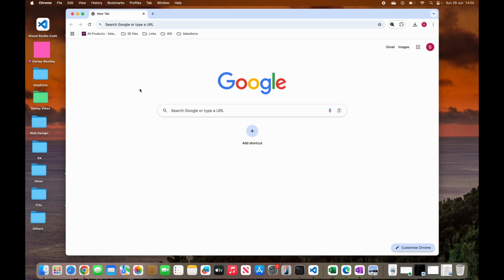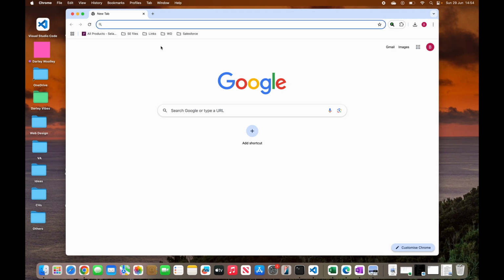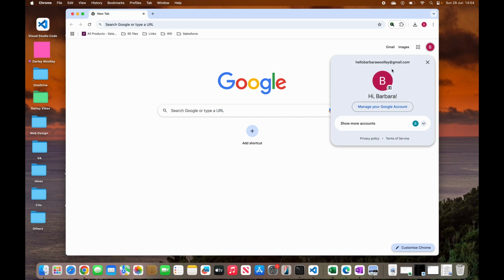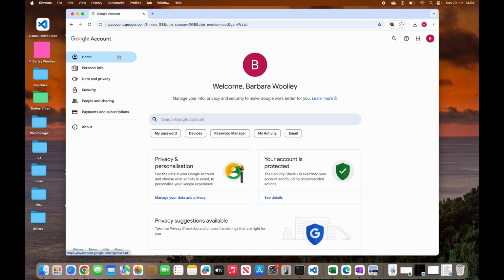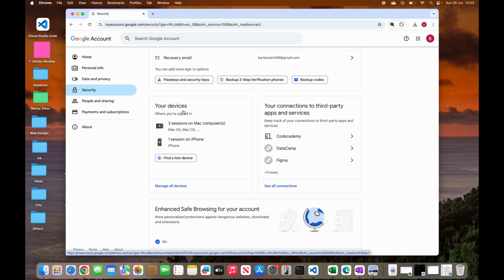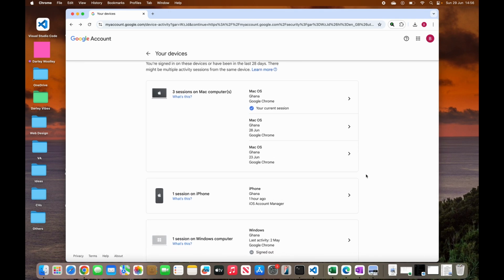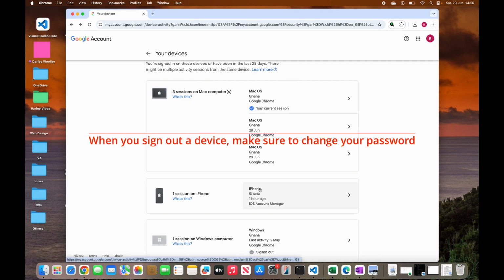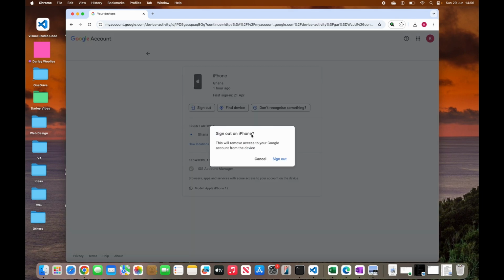How to Remove a Device from Your GOOGLE ACCOUNT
In this tutorial, you will learn how to remove your Google account/Gmail account from other devices that are connected without your knowledge.